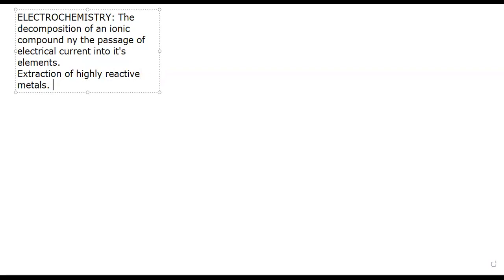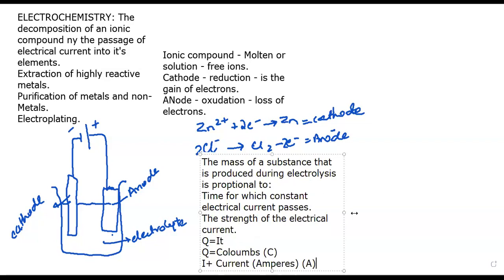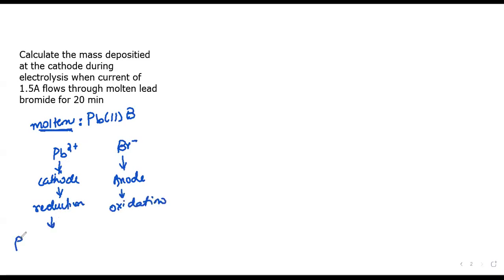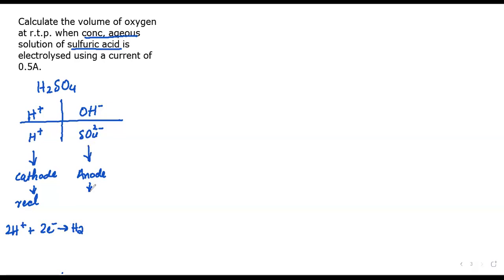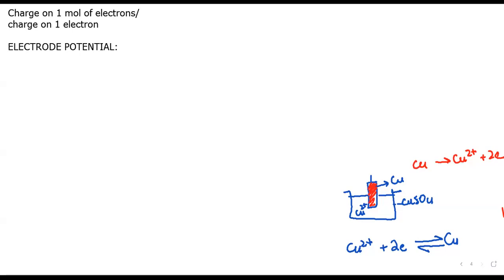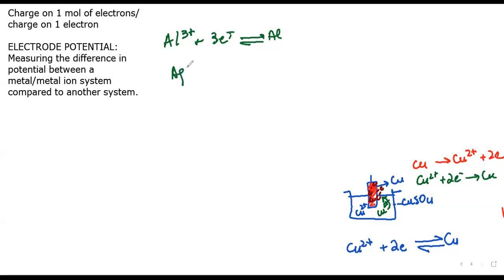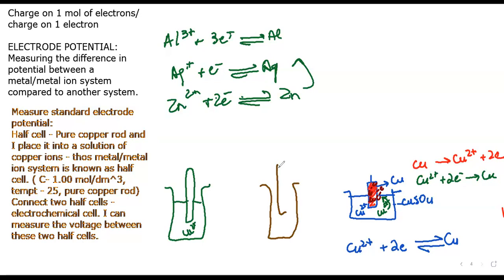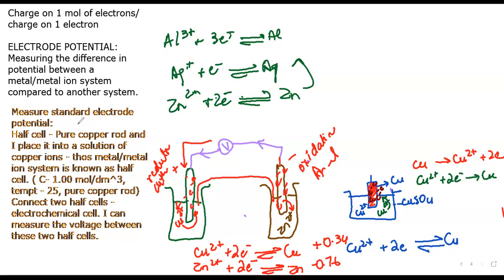Electrochemistry lecture 1: Chemistry (IGCSE, O level, GCSE, A level)